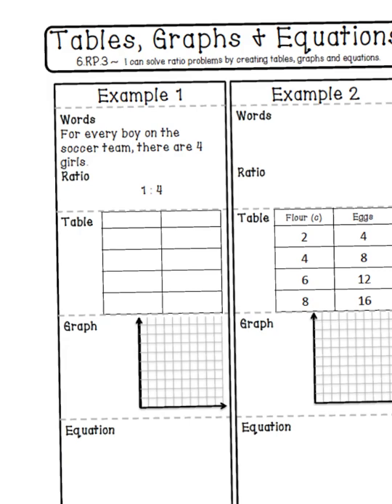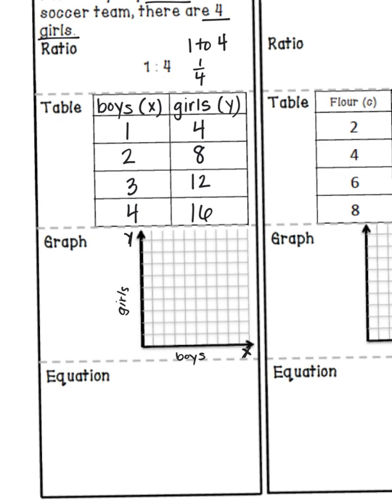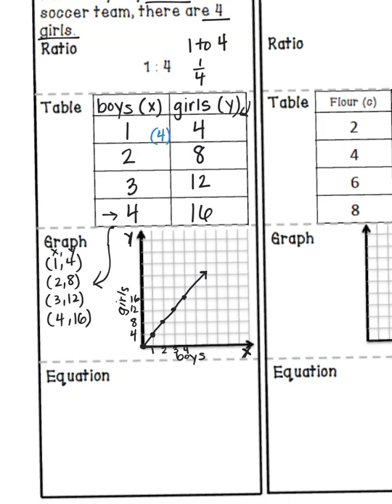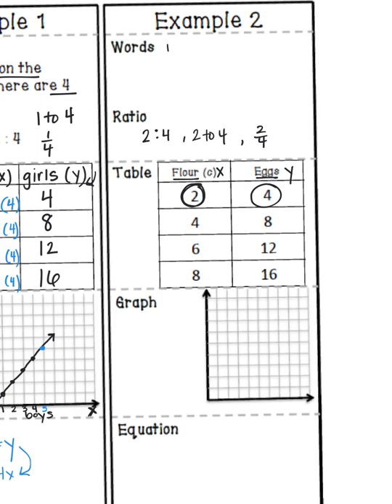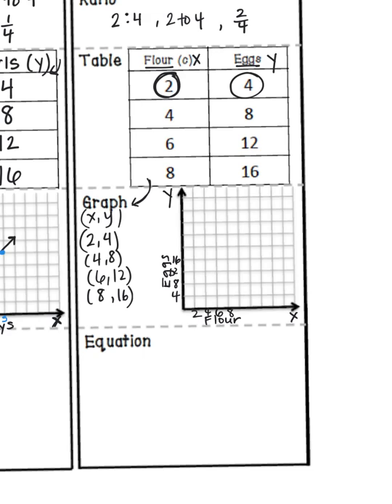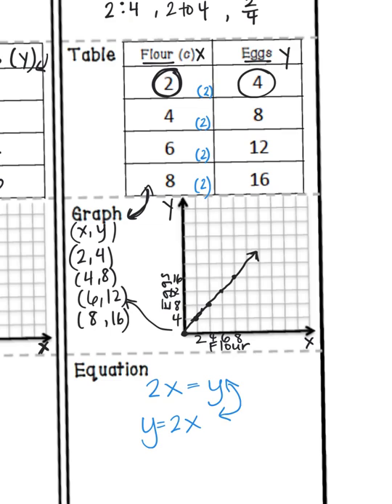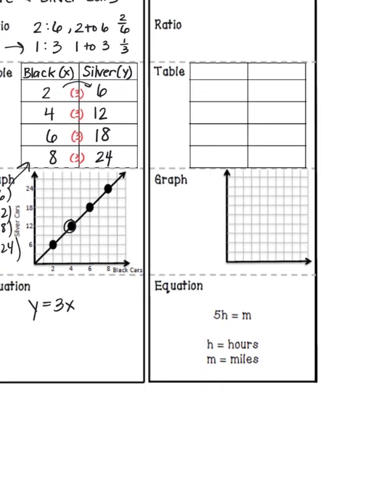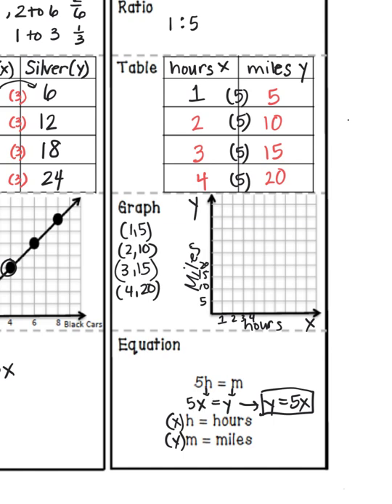6thgradeTablesgraphsequationsNotes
Take Notes and Pause for Examples.